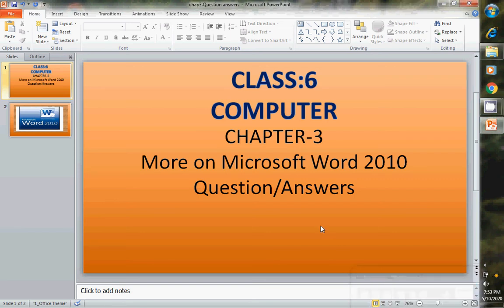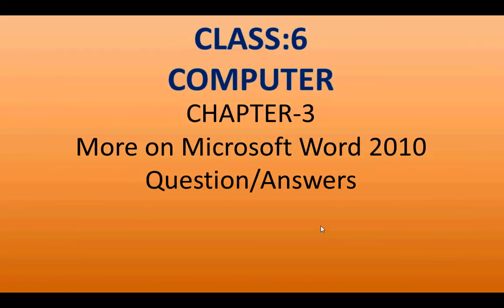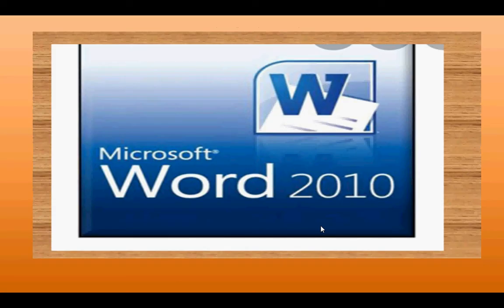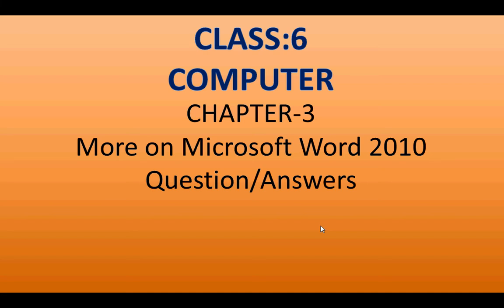Computer Cha:3 Question//Answers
Chapter3: Question/Answers